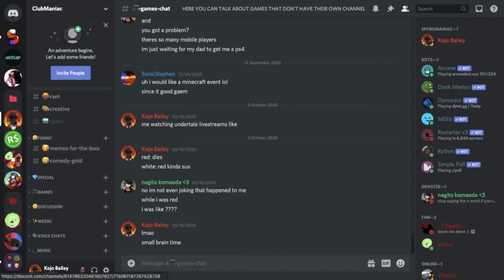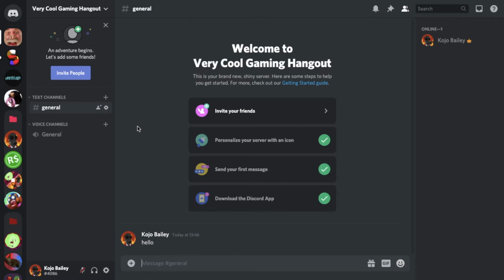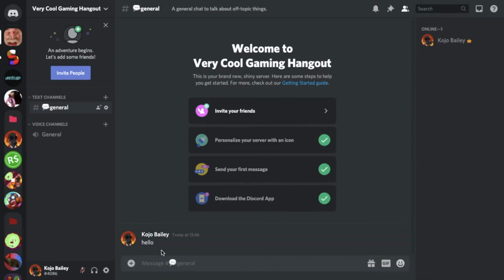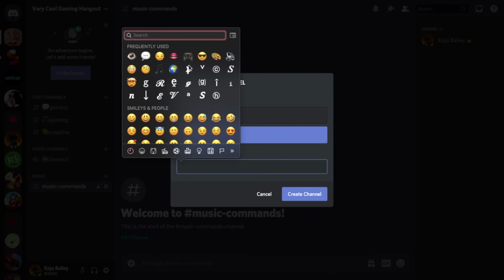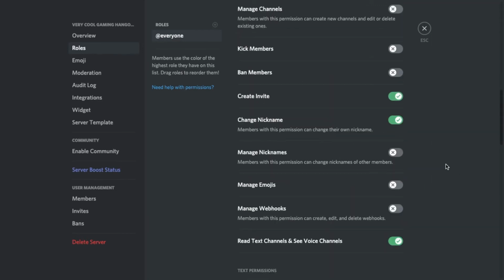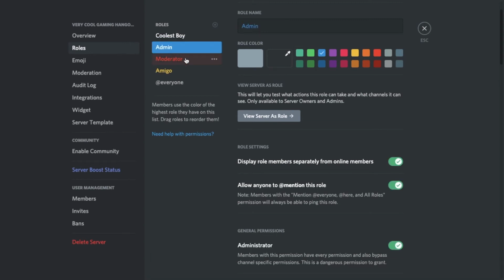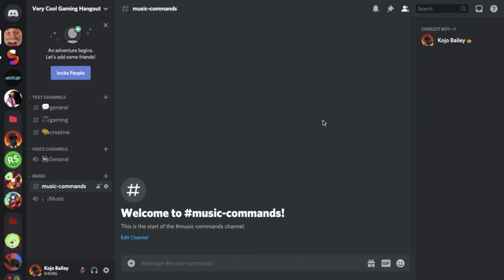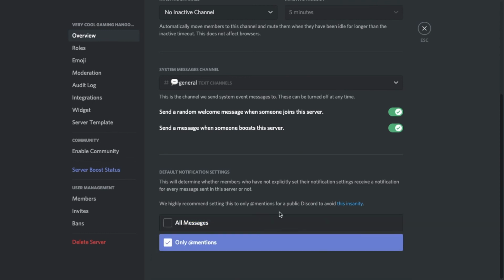How to Create Your Own Discord Server | Ep1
Ever wanted to create your own Discord server for anything from hosting gaming events, releasing YT announcements, posting art, building community, announcing project updates, and more? This tutorial series will teach you how to do all that, and more!

0:00 - Intro
0:56 - Creating Your Server
1:56 - First Channels
3:47 - Basic Roles
5:35 - Inviting People
6:16 - Quick Touches
6:46 - Outro